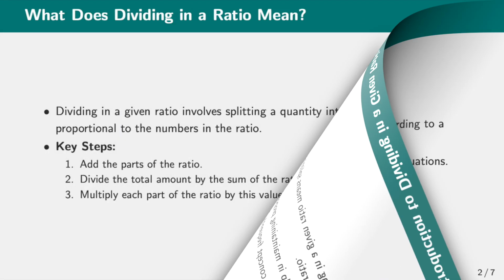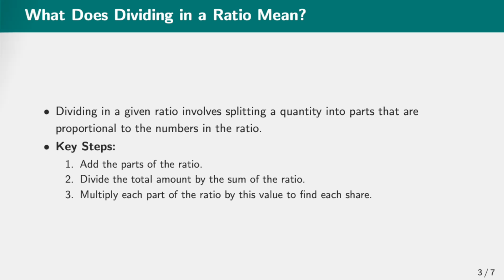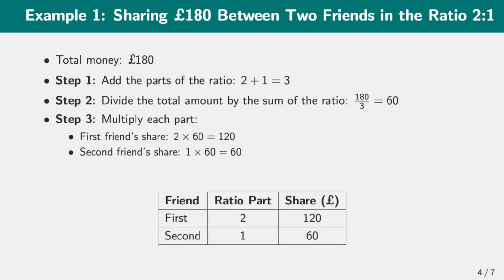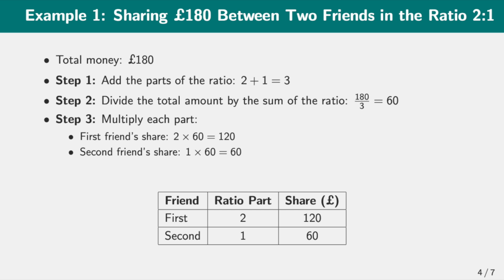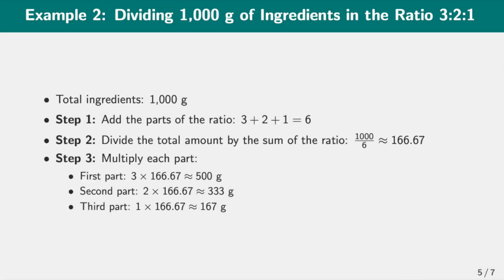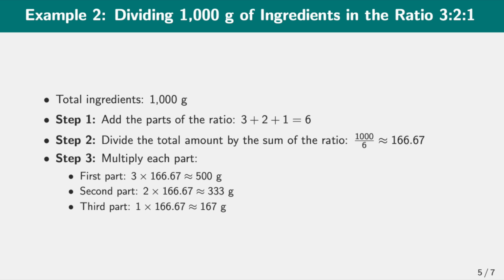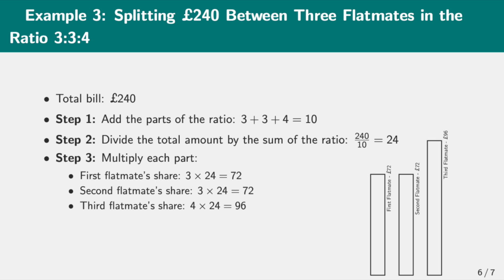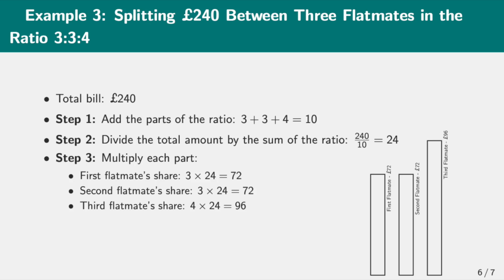Dividing in a Given Ratio | Practical Examples & Real-Life Applications | KS3 Math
In this video, we delve into the concept of dividing in a given ratio. You will learn how to split quantities proportionally using step-by-step examples, including sharing money, dividing ingredients, and splitting bills. By the end of this video, you’ll understand the key steps involved and see the practical applications of dividing in ratios in everyday life.